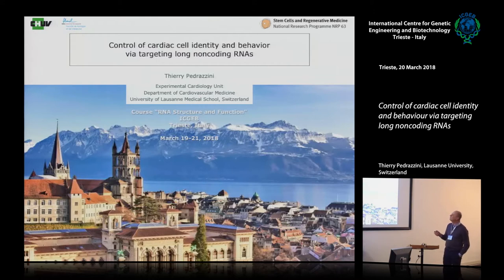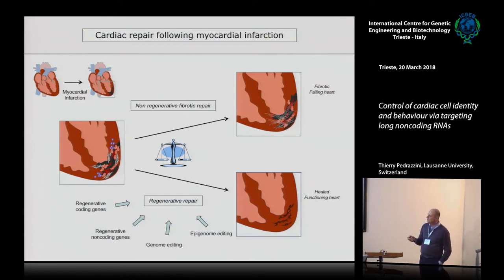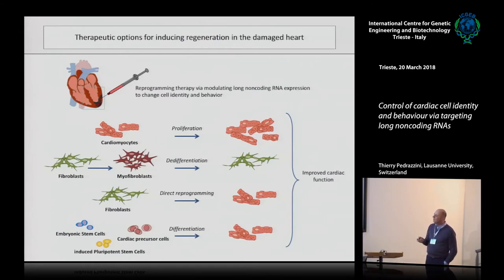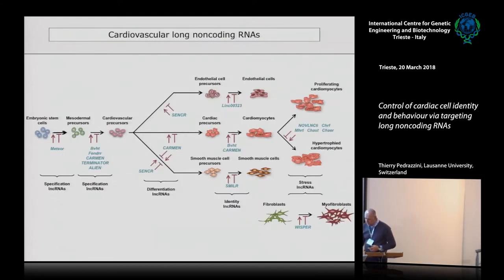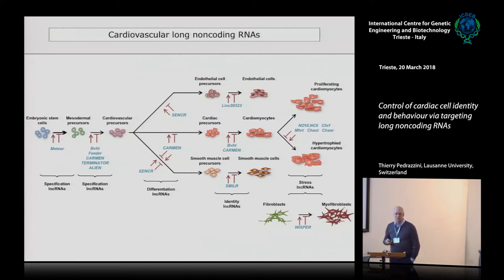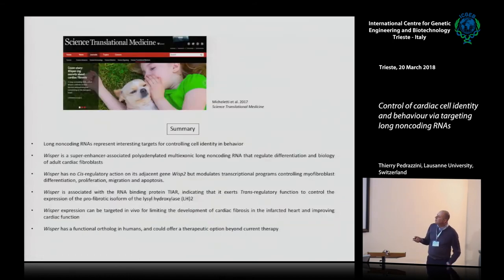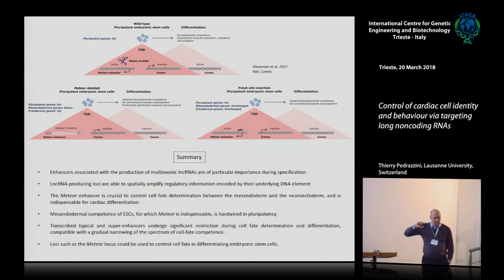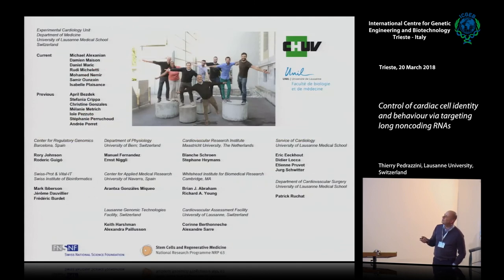T. Pedrazzini - Control of cardiac cell identity and behaviour via targeting long noncoding RNAs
Thierry Pedrazzini, Lausanne University, Switzerland, speaks on "Control of cardiac cell identity and behaviour via targeting long noncoding RNAs". This movie has been recorded at ICGEB Trieste and is part of "RNA structure and function" Course 2018.